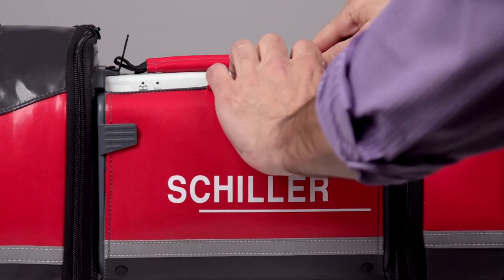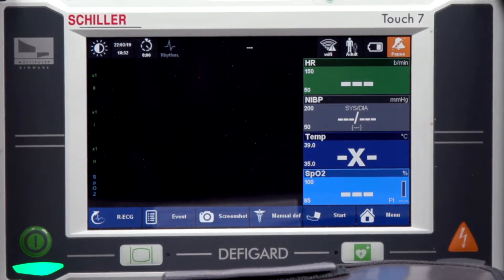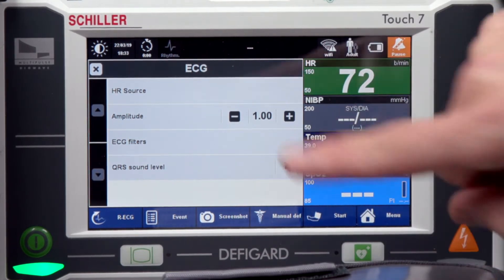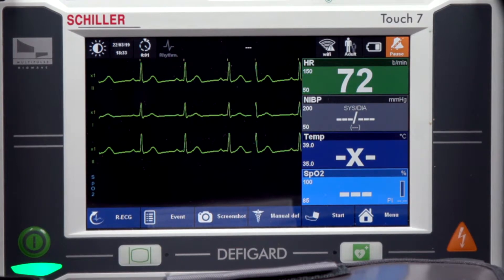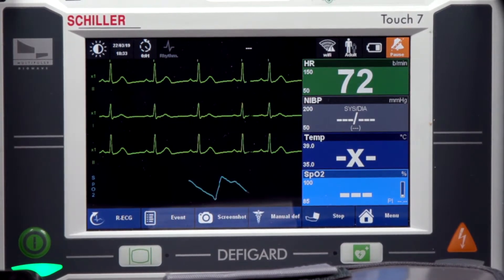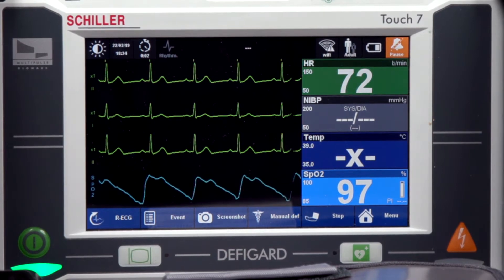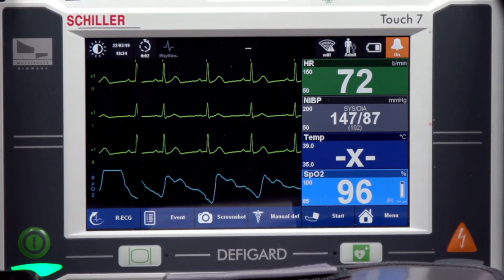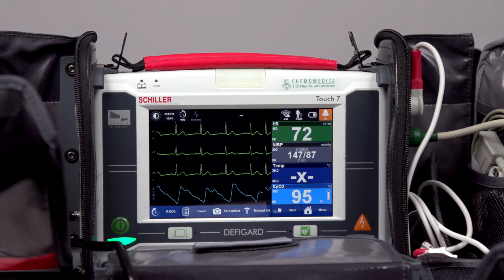Full Set Of Vital Signs With SCHILLER Touch 7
This is a Full Set Of Vital Signs With SCHILLER Touch 7. It will demonstrate how the Touch 7 is used.